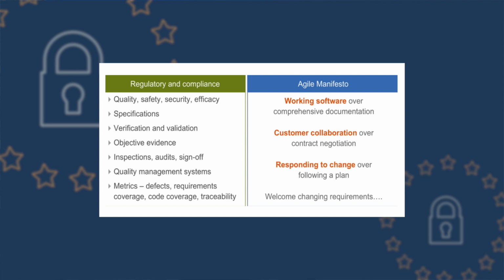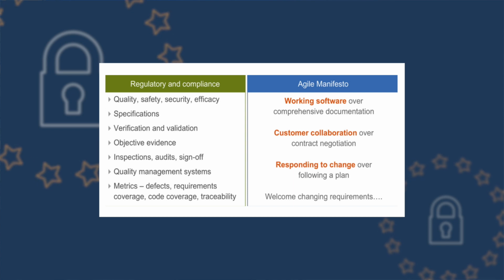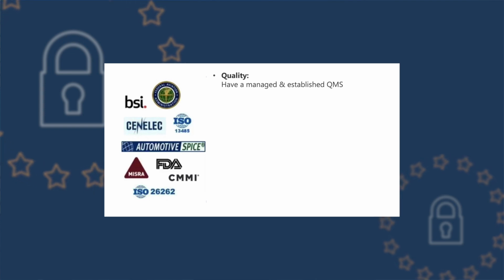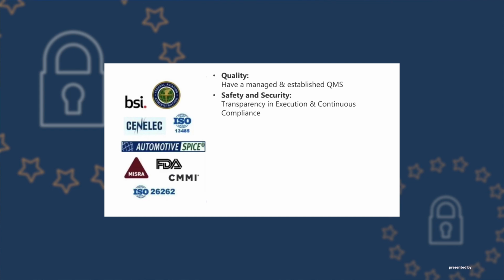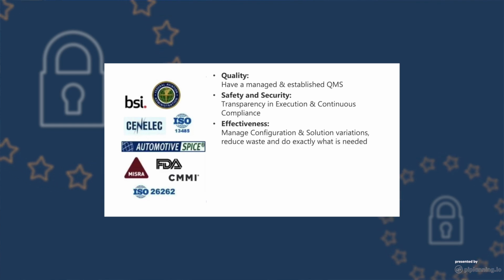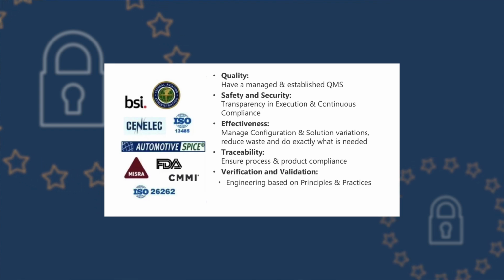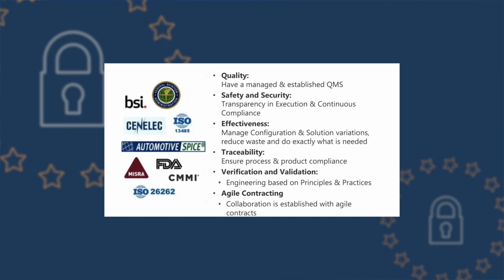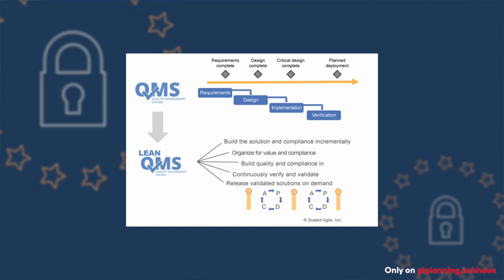Compliance & Agile – “PI Planning in Regulated Env.” Ep. 1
PI Planning in Regulated Environments

Where are regulatory requirements coming from? What kind of questions need to be addressed in order to successfully develop solutions in a lean-agile manner within a regulated environment?